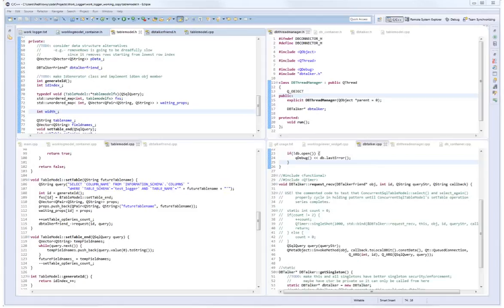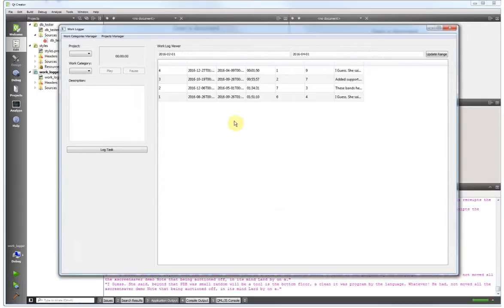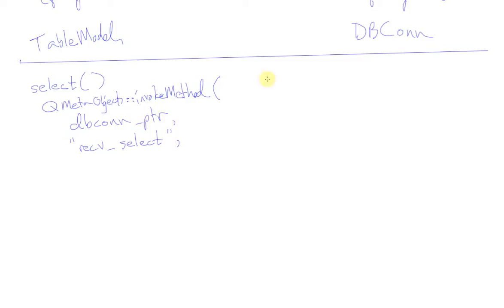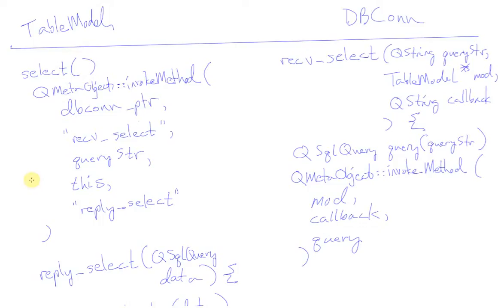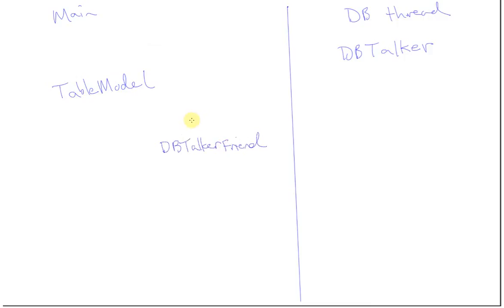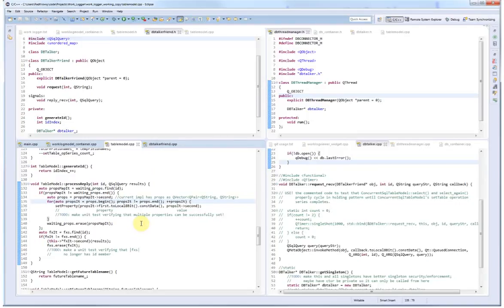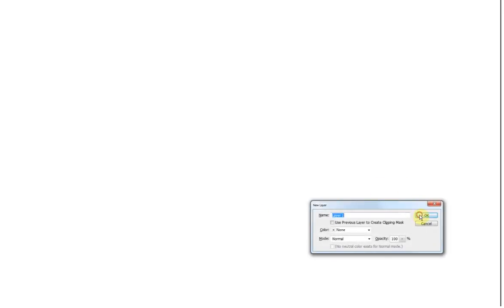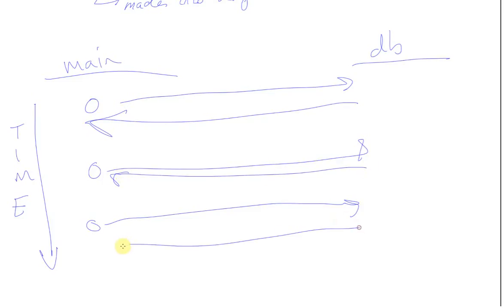Qt Asynchronous Table Model